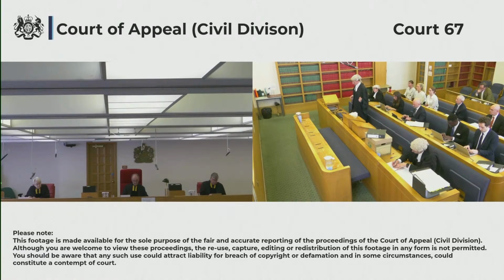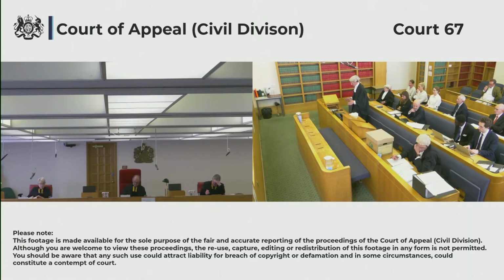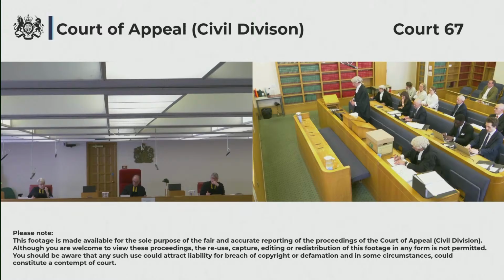Valuation Office Agency – Dawn Bunyan (VO) (appellant) v Fridays Limited (respondent)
Tuesday 13 May 2025

Lady Justice Asplin
Lord Justice Coulson

By Appellant’s Notice filed on 23 July 2024 the Appellant (Respondent below) Dawn Bunyan (Valuation Officer), appeals the decision of the Upper Tribunal (Lands Chamber), judgment being delivered on 31 May 2024.

This is an appeal concerning agricultural exemption for the purposes of business rates.

Fridays Limited (“Fridays”) appealed to the Upper Tribunal a decision by the Valuation Tribunal for England, where their challenge to the entry of three buildings at Chequer Tree Farm in the 2017 non-domestic rating list was dismissed.
Fridays is a major producer of free-range eggs, with significant agricultural operations at Chequer Tree Farm exempt from non-domestic rating.
The issue was whether the three buildings at Chequer Tree Farm should also be exempt from rating as agricultural buildings and whether certain buildings were ‘occupied together with’ agricultural land.
The buildings are used for processing and packaging eggs produced on other farms, with equipment including tractors, trailers, and a combine harvester utilized for farming operations.
The Upper Tribunal allowed Fridays’ appeal, finding that the Egg Packing Centre fell within the statutory exemption that applies to agricultural buildings in paragraph 3 of Schedule 5 to the Local Government Finance Act 1988 (“LGFA 1988”).